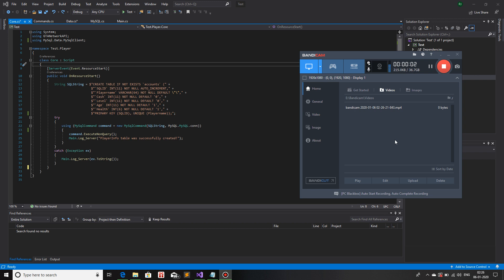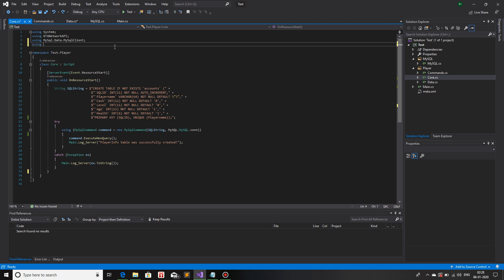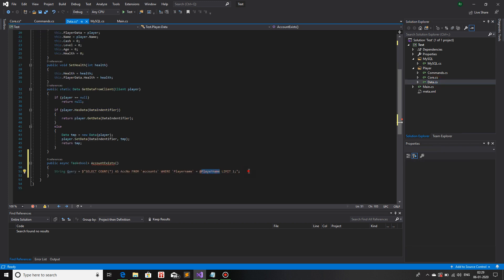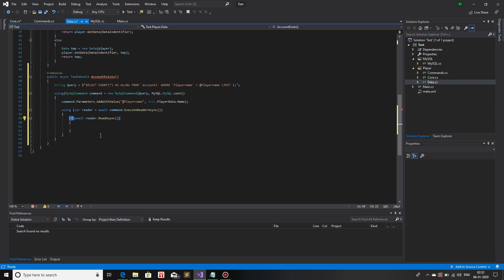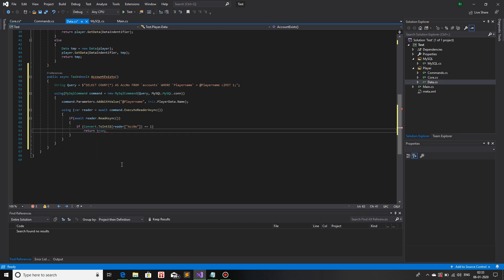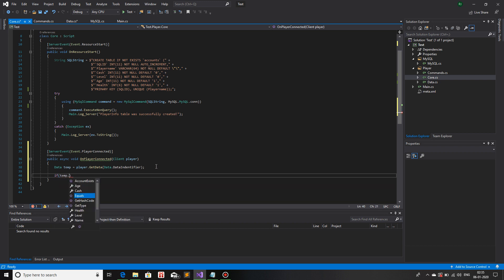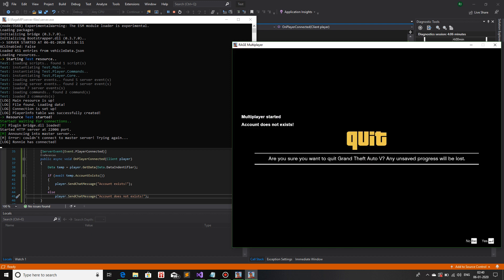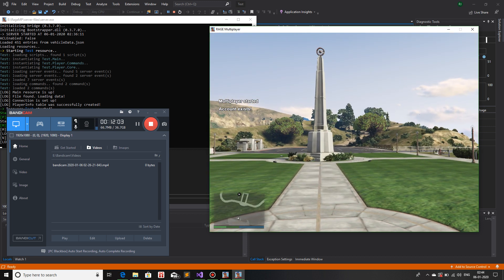[RageMP C#] How to check if a player exists in your database or not via ASYNC Method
In this video we will learn how to use asynchronous methods to fetch information from the database. This is useful if you want to make a login/register system for players who connect to your server. According to the result, you may show what the player should do, be it login or be it registration.